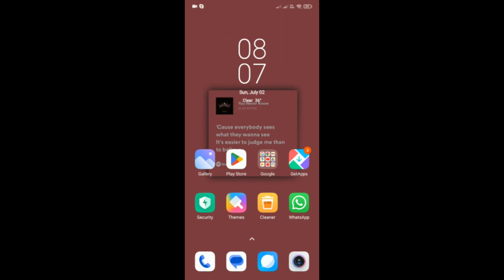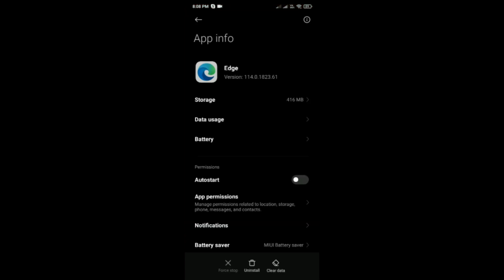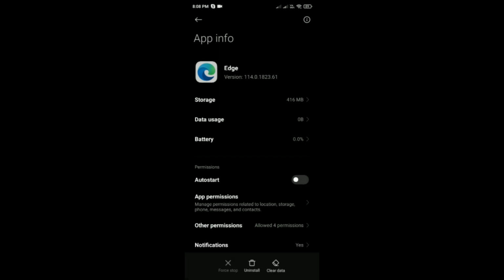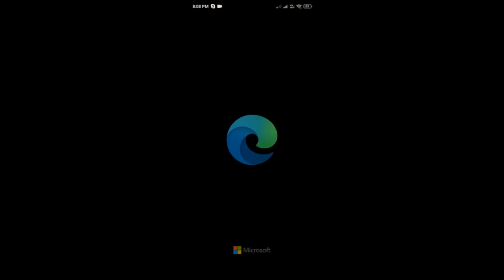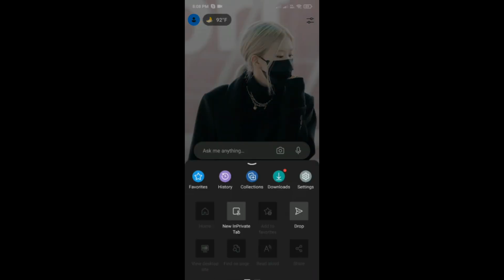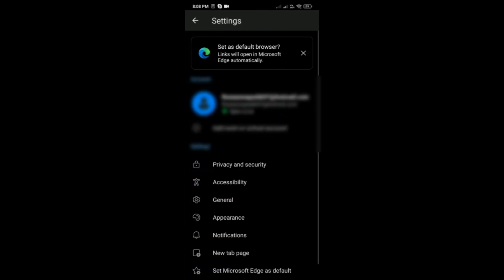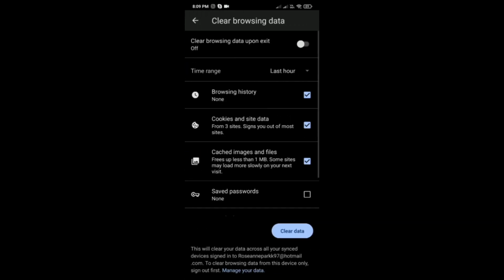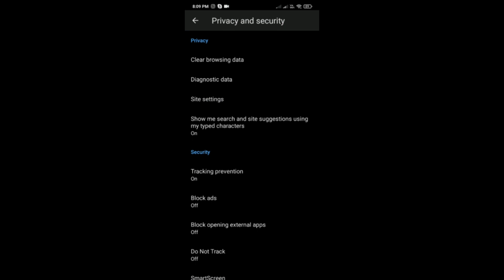How To Clear Cache And Cookies In Microsoft Edge